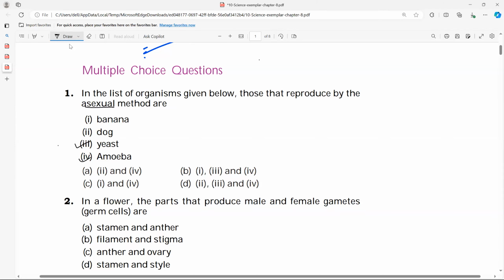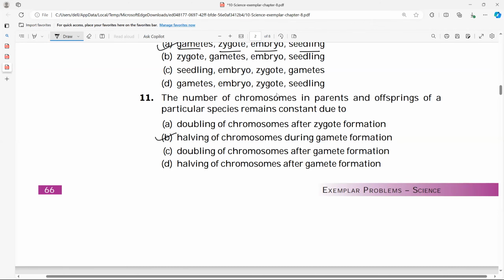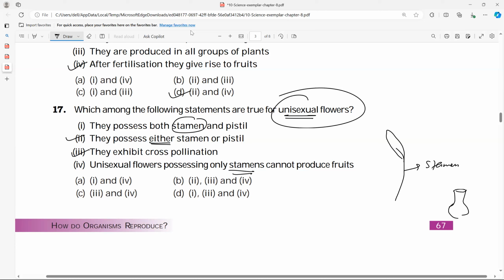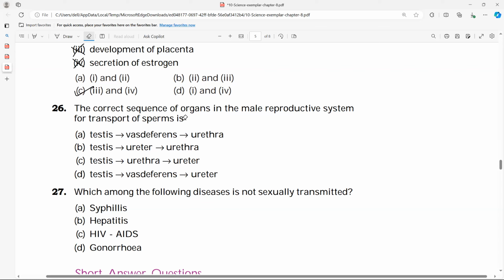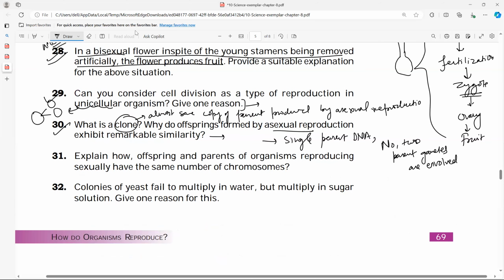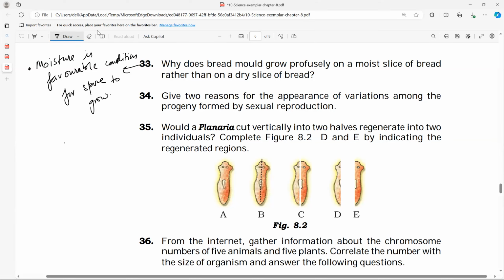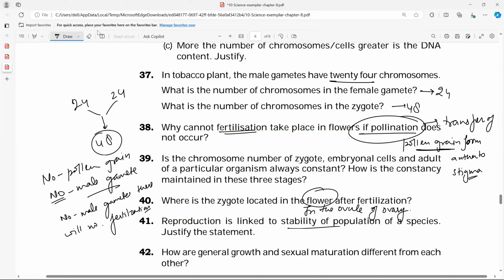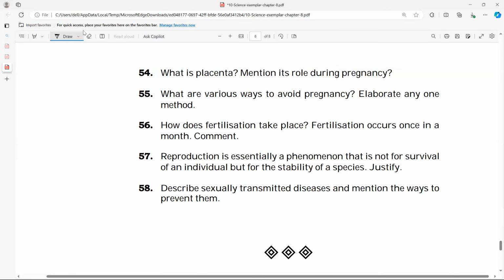Learnivio | Biology Lect 10th S1 and S3 21-12-2023